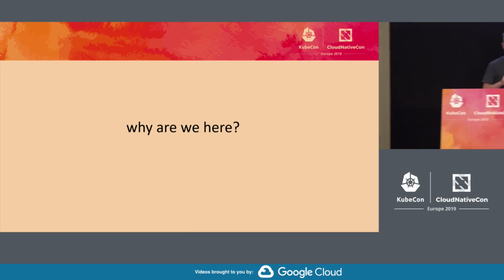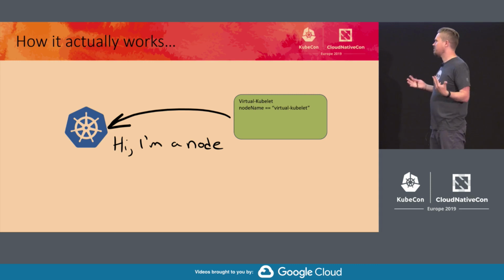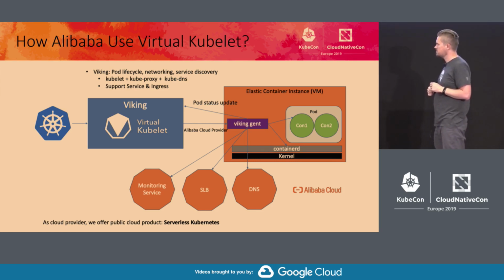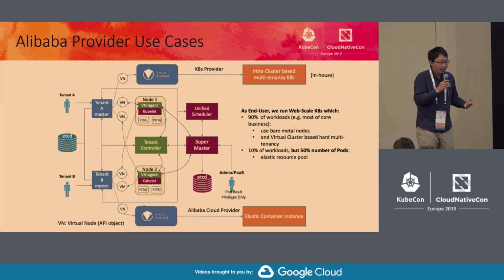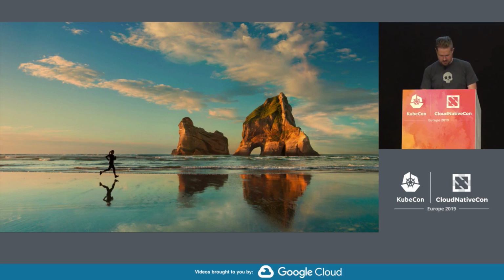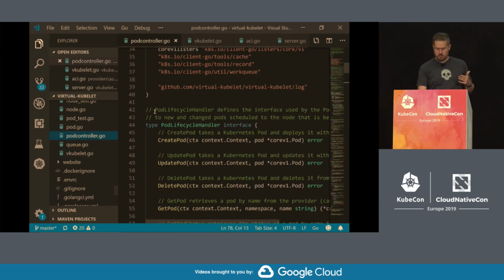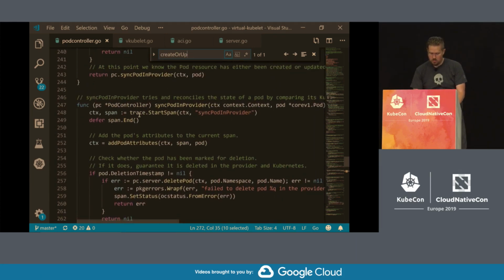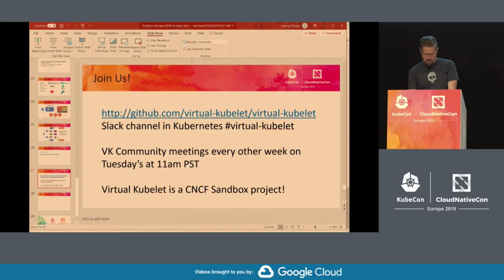Deep Dive: Virtual Kubelet - Jeremy Rickard, Microsoft & Lei Zhang, Alibaba Cloud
Virtual Kubelet has most recently been accepted into the CNCF as a sandboxed project. As the project continues to grow in contributors and users we are always looking for ways to educate folks on how to contribute back to Virtual Kubelet. In this talk we will focus on the core interface of Virtual Kubelet and how a developer could get started with building his/her first provider! The talk will include an engineer from Alibaba who contributed the Elastic Container Instance provider and a maintainer of Virtual Kubelet, so we have a spectrum of perspectives represented.